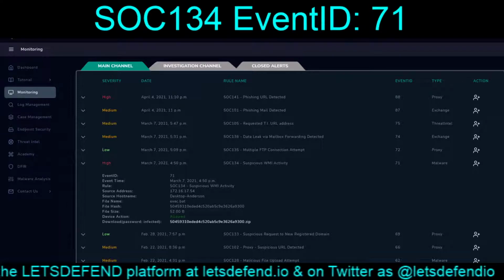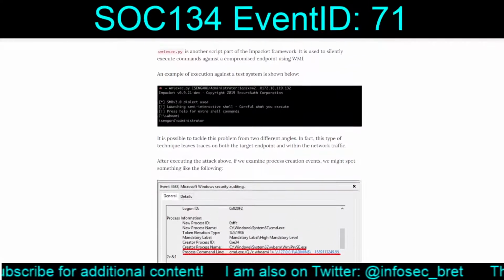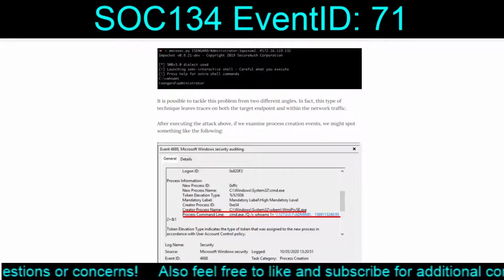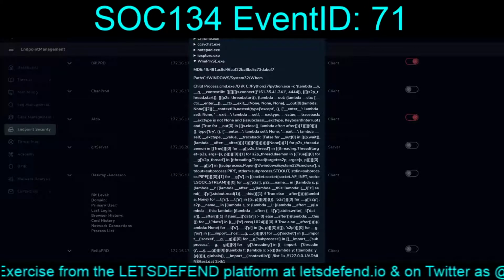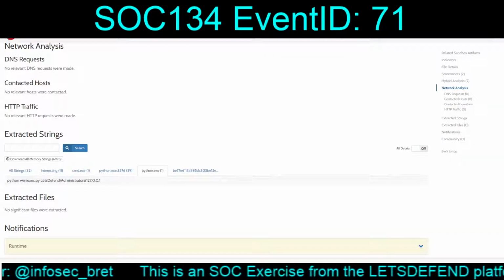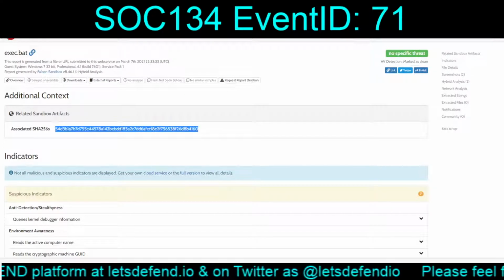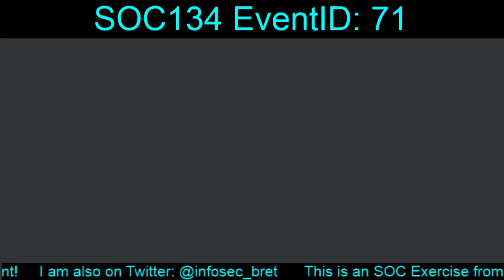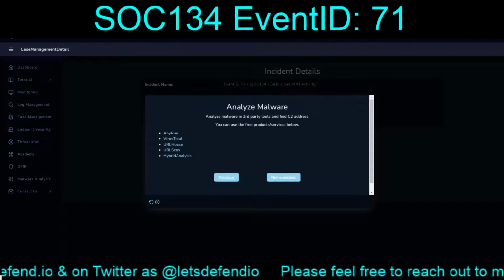SOC134 EventID: 71 (Suspicious WMI Activity) [March 7, 2021, 4:50 p.m.]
Today is the first of 4 exercises/alerts on the Lets Defend platform centered around March 7th, 2021. We are returning to an alert on the Desktop-Anderson system regarding some suspicious WMI activity.